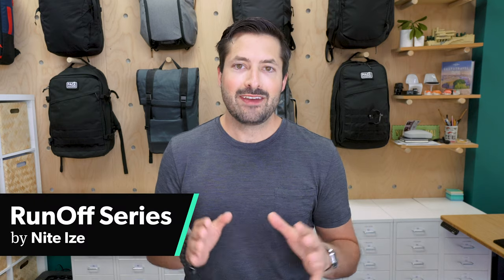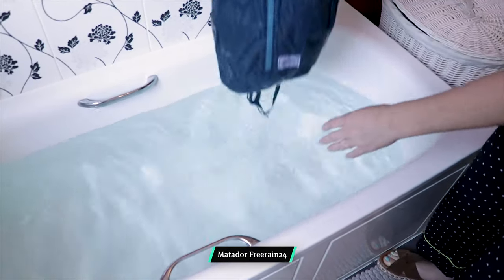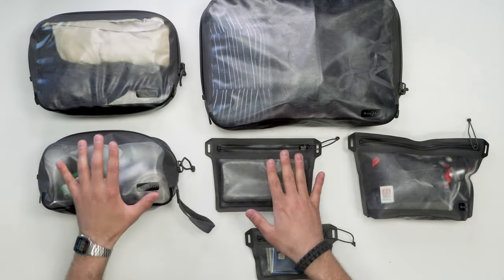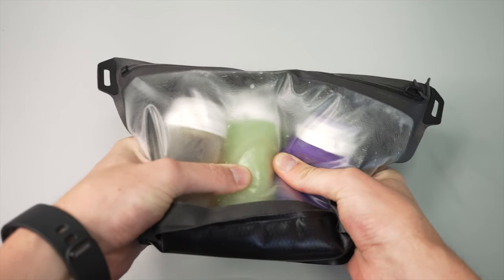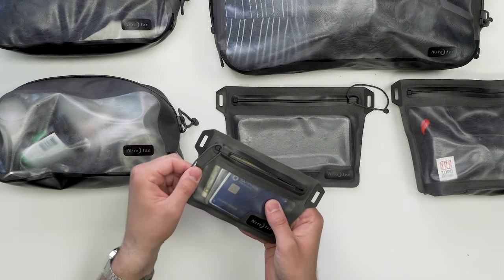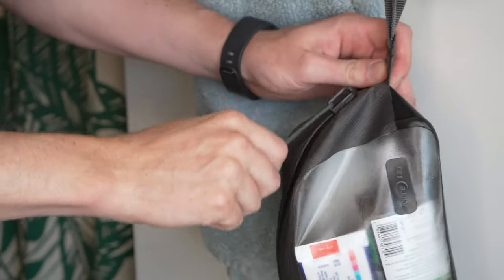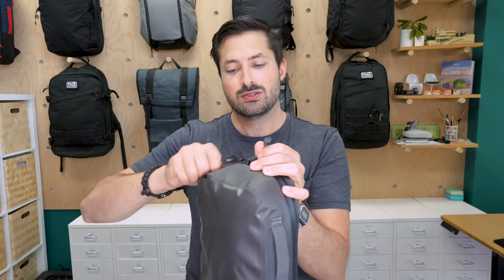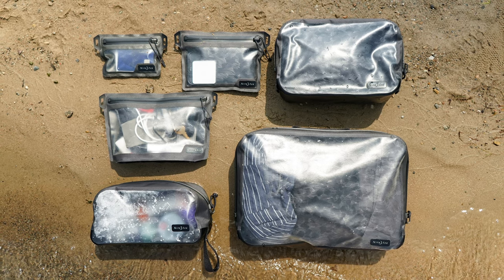Nite Ize RunOff Quick Look Review | Waterproof Wallet, Packing Cubes, Toiletry Bag, Pouch & Pocket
In this quick look review, we take a look at the Nite Ize RunOff Collection. A range of waterproof travel accessories including packing cubes, a toiletry bag, wallet, pouch & pocket.

0:00 - Intro
0:49 - RunOff Series Overview
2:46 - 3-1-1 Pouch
3:54 - Wallet
4:37 - Pocket
5:14 - Toiletry Bag
6:15 - Packing Cubes